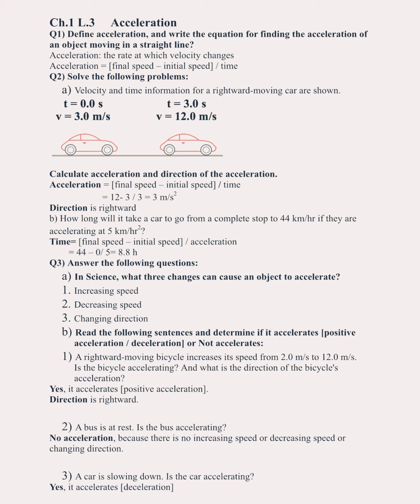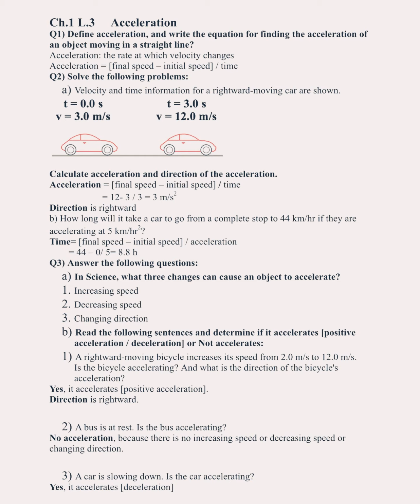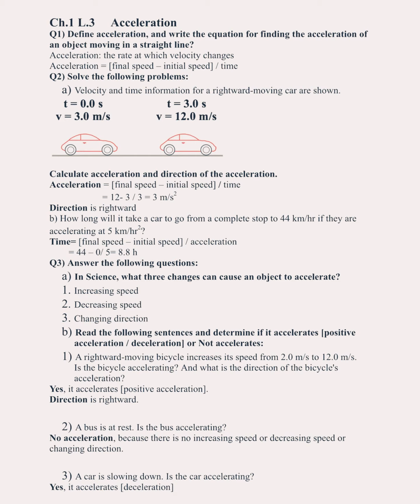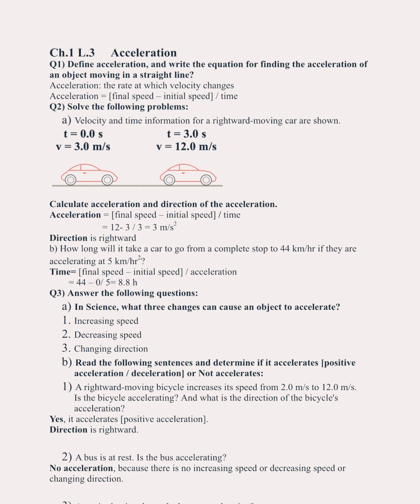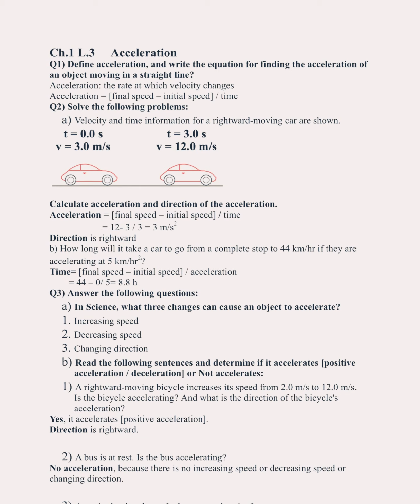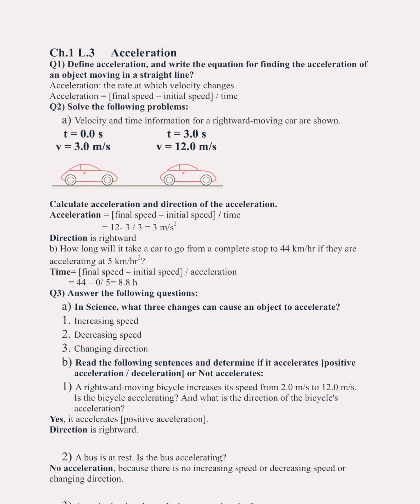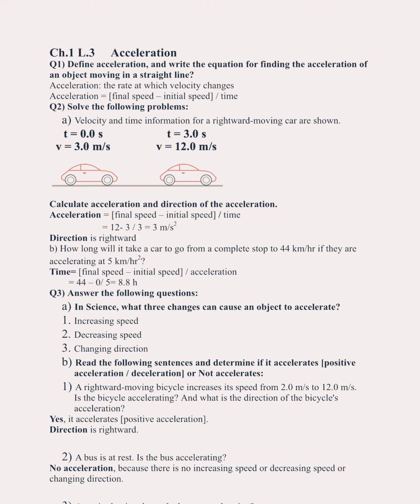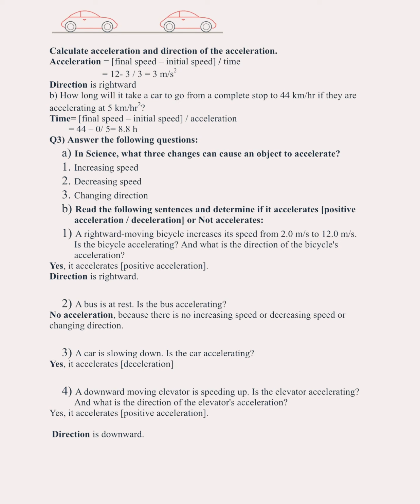Revision Sheet 1.3